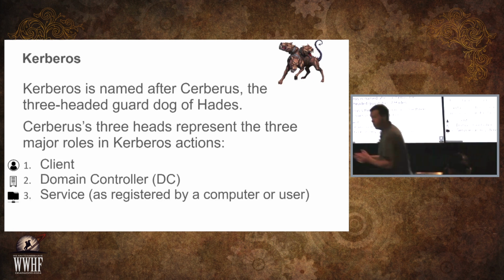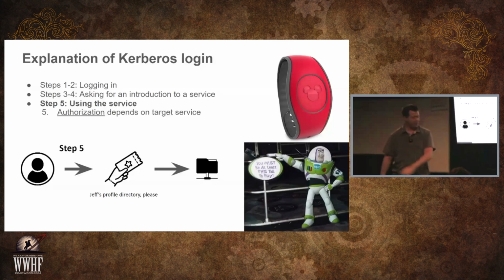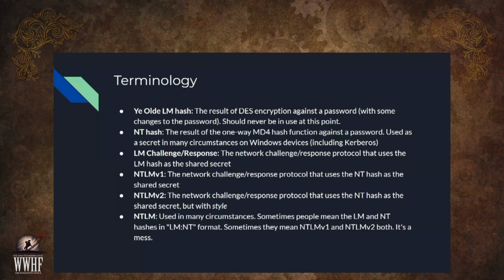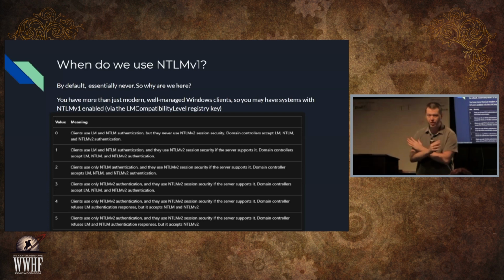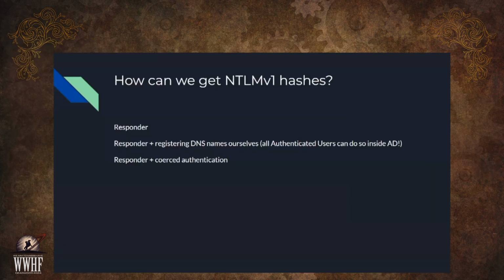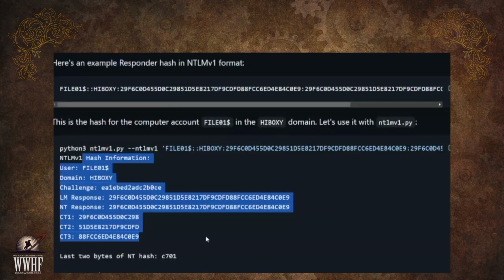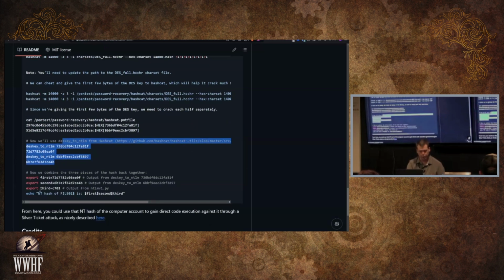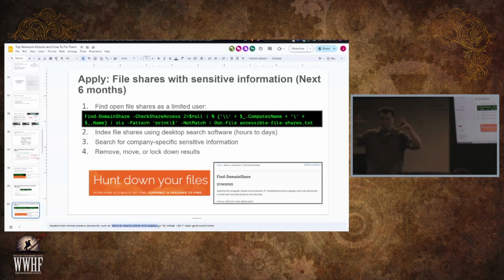Breaking NTLMv1 For Once And For All (w/Bonus Kerberoasting talk) | Jeff McJunkin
With network authentication protocols, the most important thing is to not yell the secret in plain text. It turns out that half of the on-premise Windows challenge/response protocols (LM Challenge/Response and NTLMv1) fail that basic test for about $30 in cloud costs, with potentially catastrophic results. Come to this Tool Shed talk, demo, and tool release to see just how broken it is, and how you can audit your own company, demonstrate the risk internally, and more!

BONUS: Kerberoasting explanation at the beginning that will help explain concepts used in the main talk, which begins at 8:54.